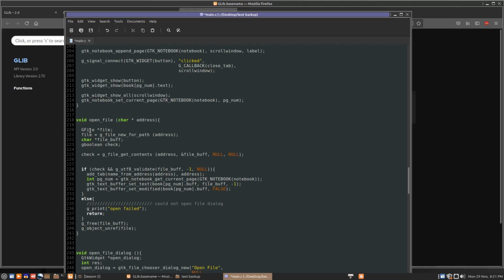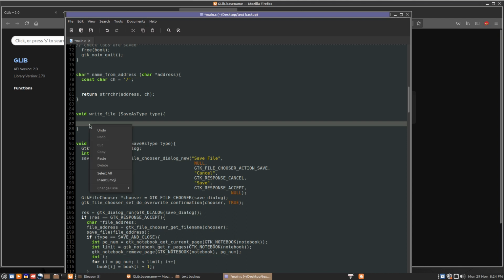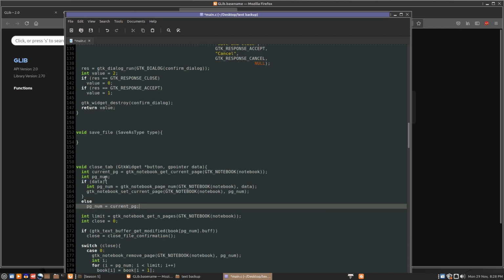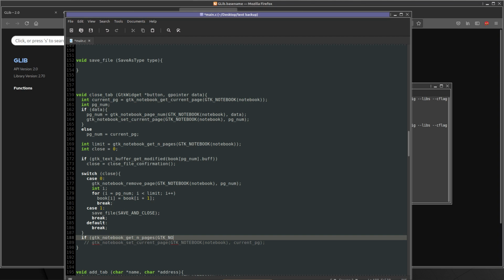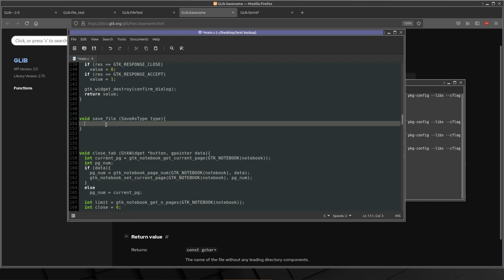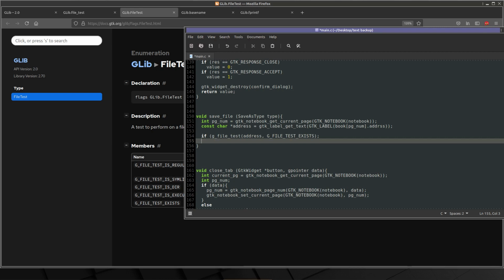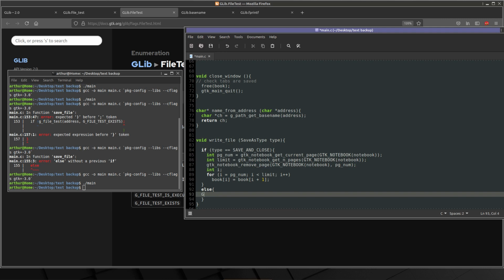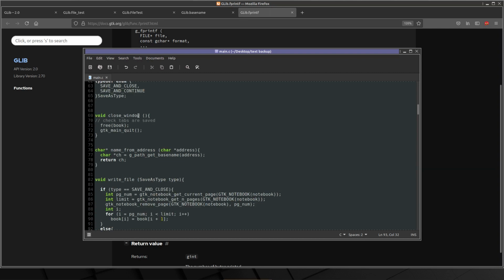GTK GUI in C Save and Save As working toward writing a file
working in the direction of having the save routines in place to write a file from textbuffer.